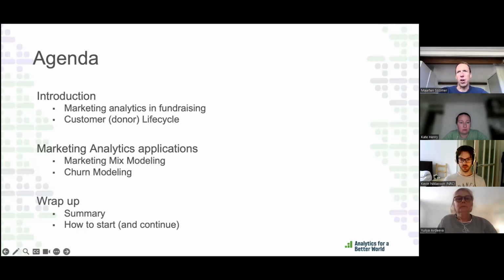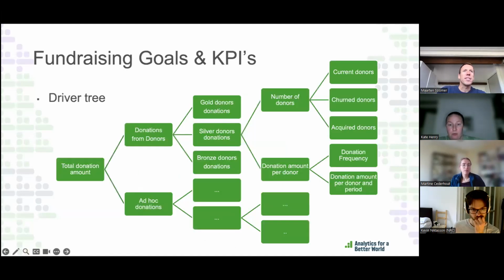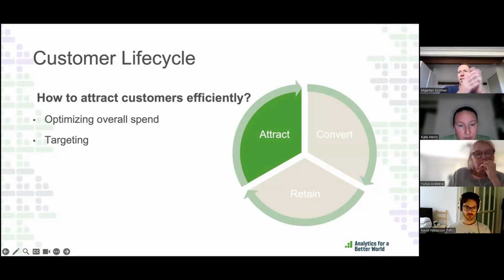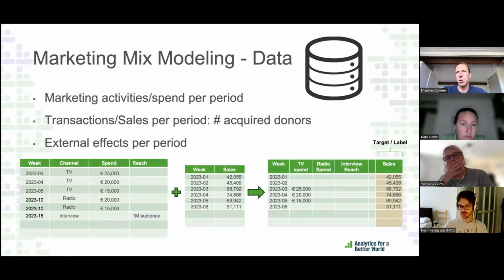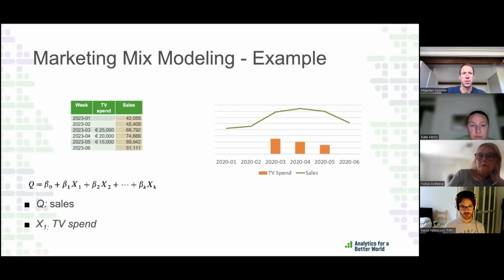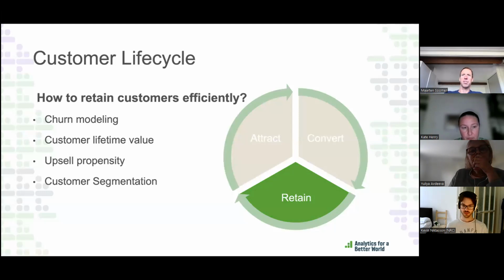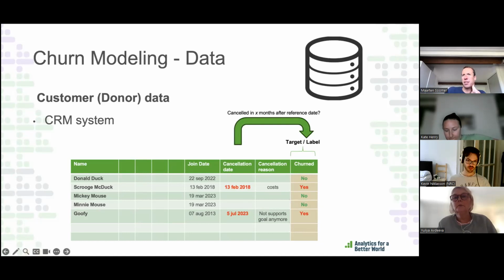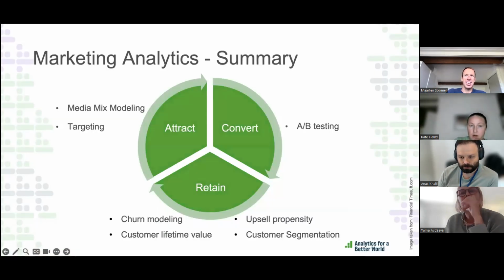ABW Fellowship 2023 - Marketing Analytics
Marketing Analytics with Maarten Soomer, UvA
Unleash the power of data science in (online) marketing and supercharge your charity's fundraising efforts! Dive into techniques like Marketing Mix Modelling and Churn Modelling, that optimize donor acquisition and retention We will explore data science applications in the entire customer/donor lifecycle and discuss data requirements, data science techniques and potential impact.